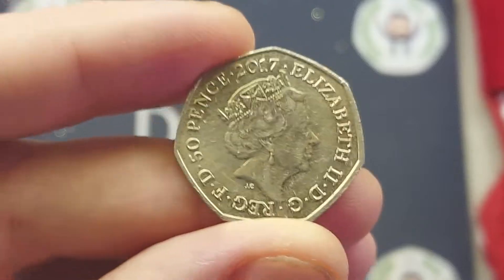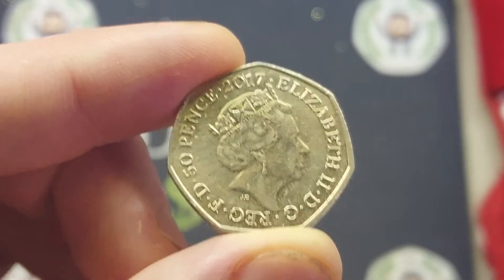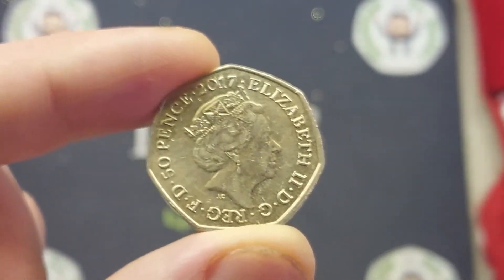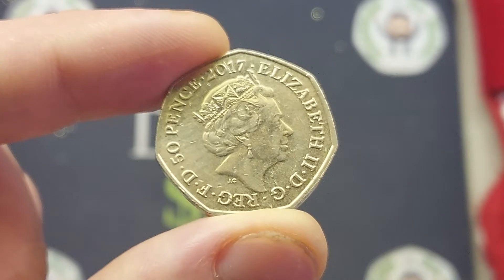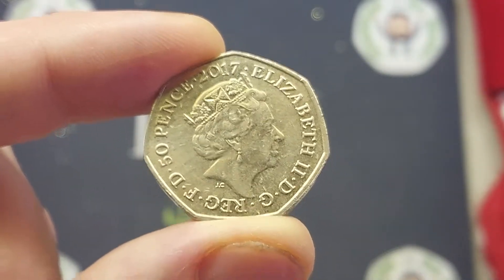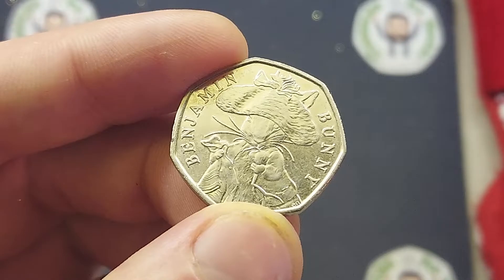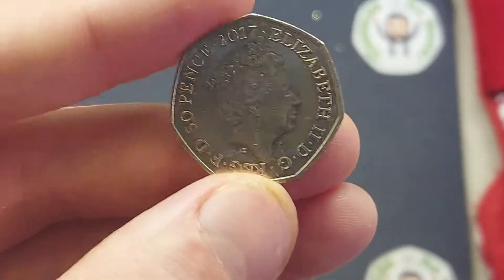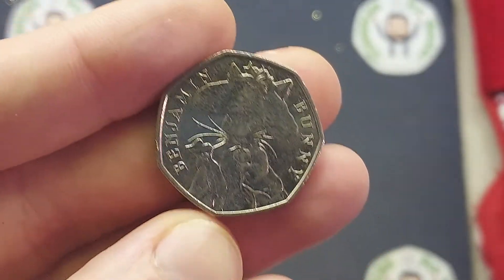CHECK YOUR CHANGE #401 - UK 2017 50p 50 pence coin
CHECK YOUR CHANGE #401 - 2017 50p 50 pence coin Commemorative Coins? Commemorative 50p Coin hunts are as popular as ever and getting more and more difficult. However we will continue to keep checking our change to prove that their are some rare 50p and £2 coins still out there. Today we found the Queen Elizabeth II UK 2017 Benjamin Bunny 50p Coin.